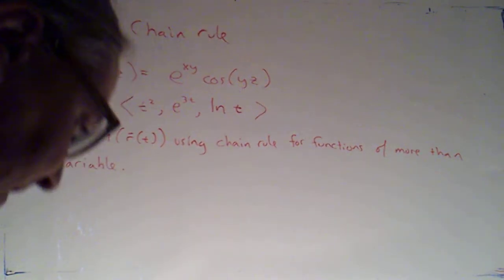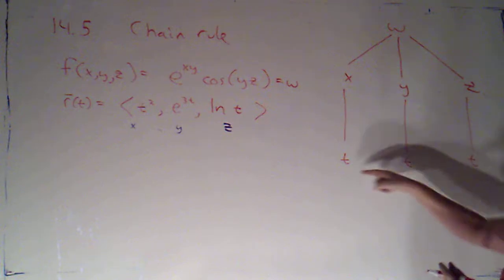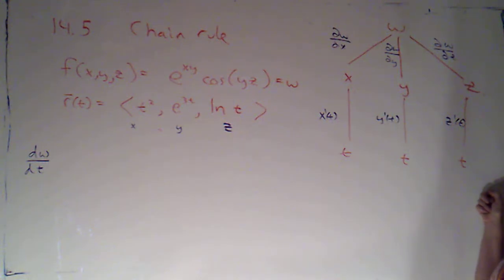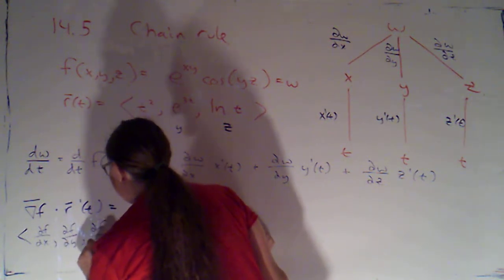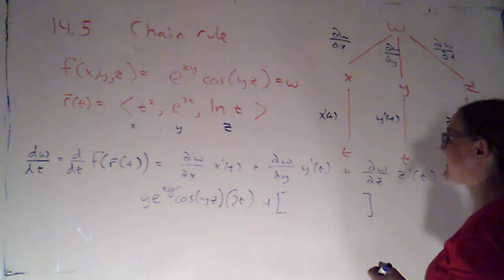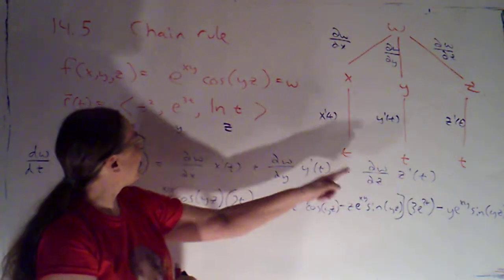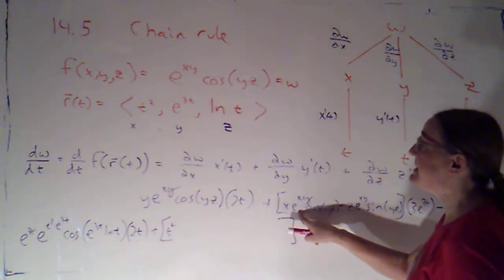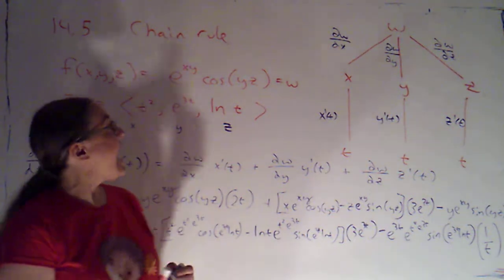3C 14 5 part 2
An example for students to try:  using the chain rule to calculate a full derivative of a function composition.